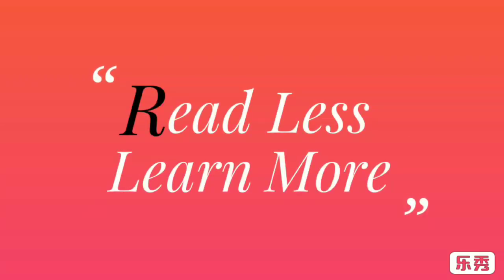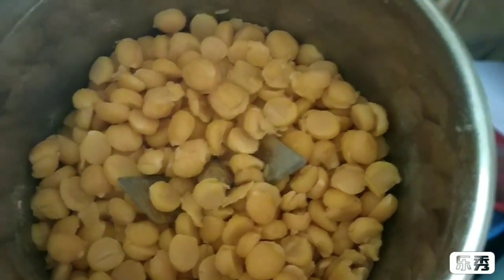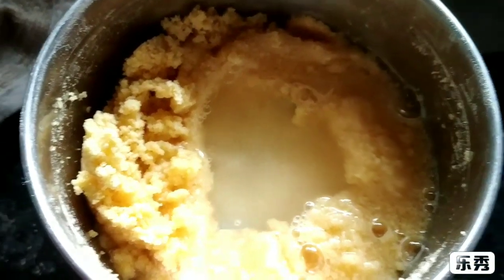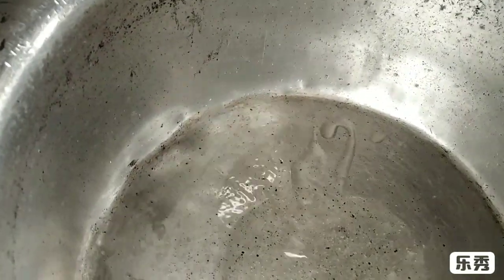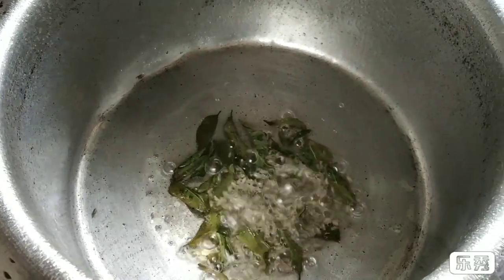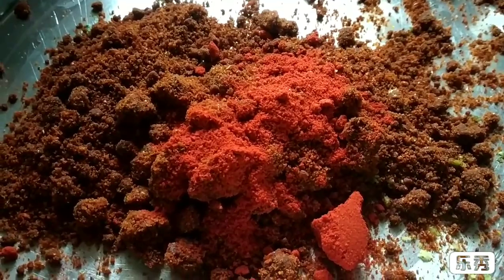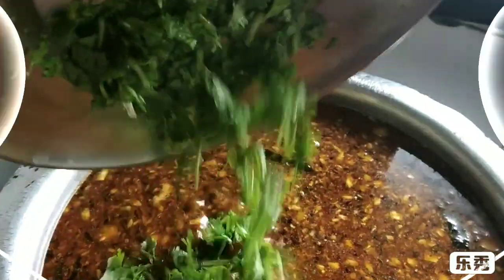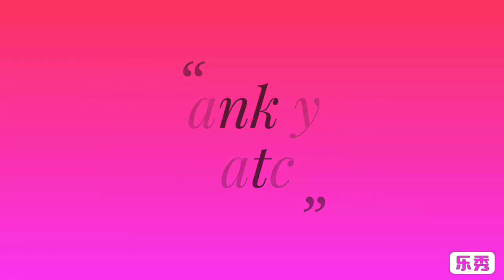Shek/Katachi Aamti for Puranpoli | Recipe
In Maharashtra, Puran poli is made for every festival. So shek/Aamti is used to eat with puran poli. Hope, you'll will love this recipe.